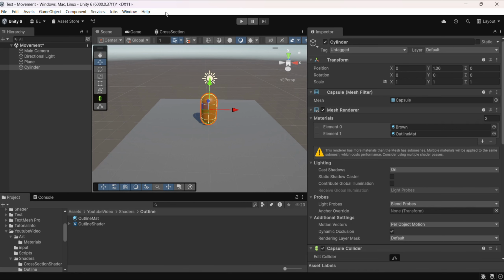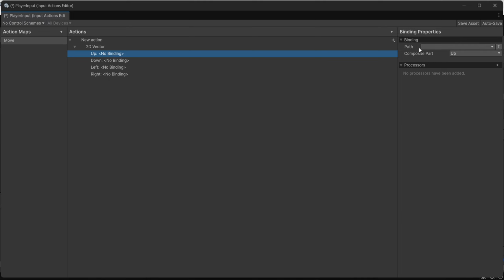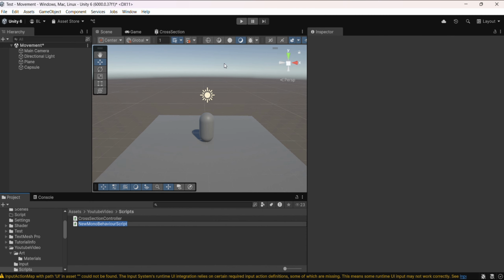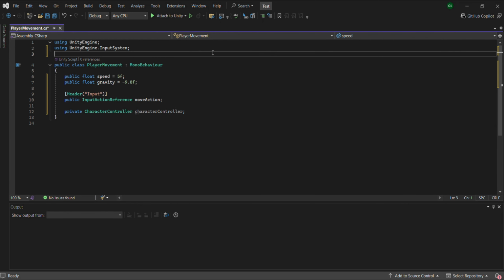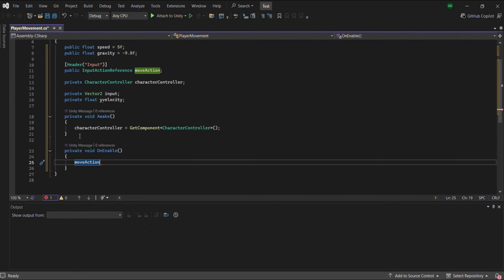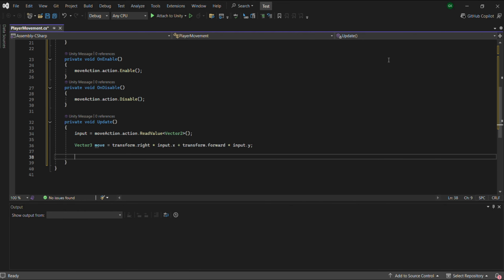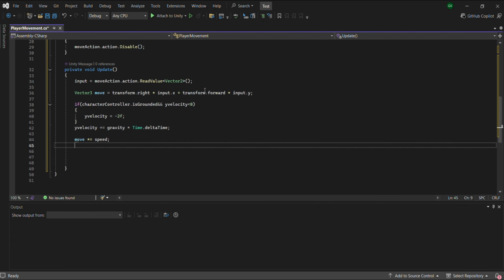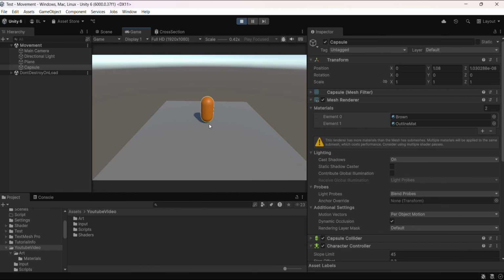Simple Unity New Input System Player Movement (CharacterController)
Learn how to create player movement in Unity using the New Input System without using Rigidbody or confusing PlayerInput callbacks.

In this tutorial, we use:

✅ CharacterController

✅ InputActionReference (manual input)

✅ Simple & clean movement logic

✅ Beginner-friendly approach

This method avoids common issues like action map errors, callback confusion, and unwanted physics behavior.
Perfect for FPS, TPS, and mobile games.

📌 What you’ll learn:

Unity New Input System basics

Player movement without Rigidbody

Manual input handling using InputActionReference

Clean and stable CharacterController movement

💡 Ideal for beginners and developers who want a reliable movement system.